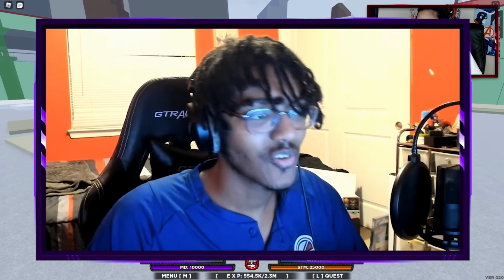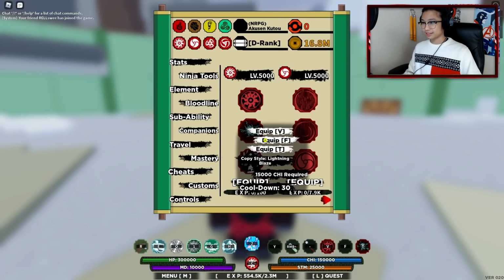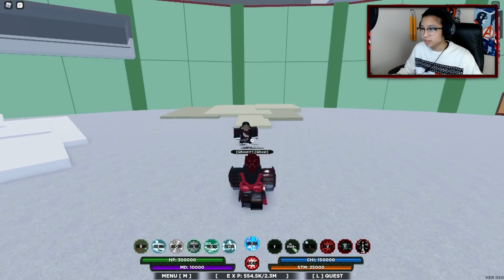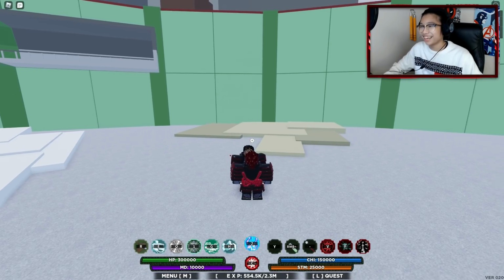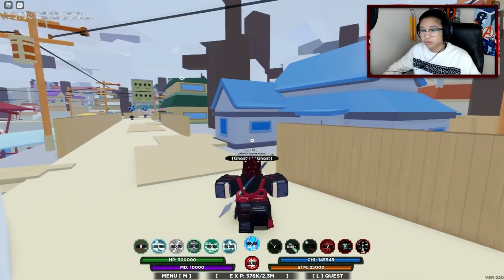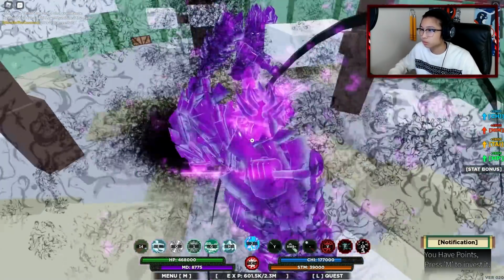I just got my OWN Sharingan (Bloodline)! This is why it's the best!